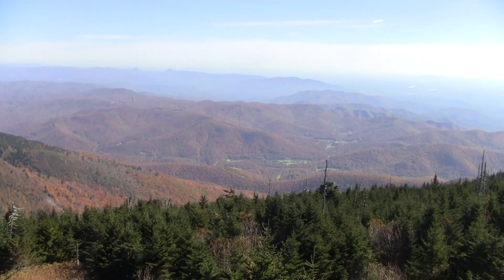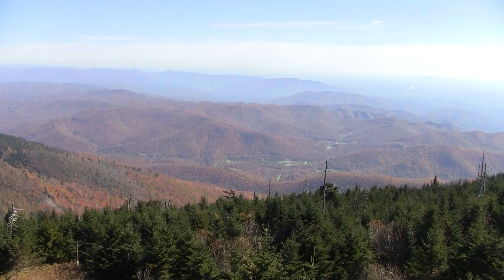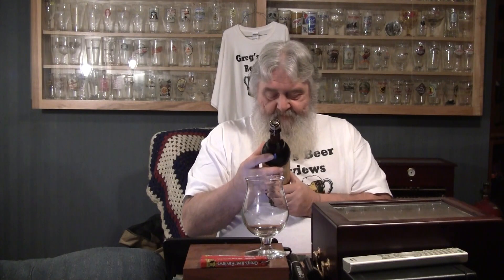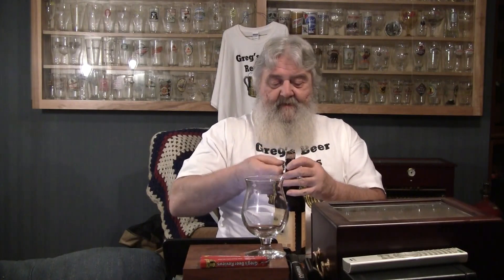Beer Review # 1206 Sierra Nevada Ovila Dubbel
Sierra Nevada Ovila Dubbel
BEER SCALE
1- UNDRINKABLE
2- F
3- D
4- C
5- B-
6- B
7- B+
8- A-
9- A
10- A+
CHEERS!